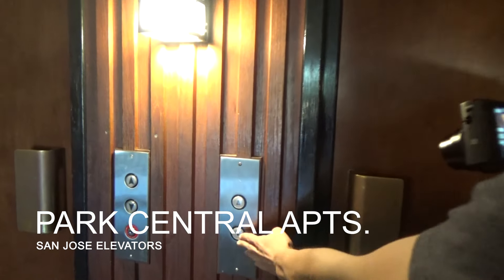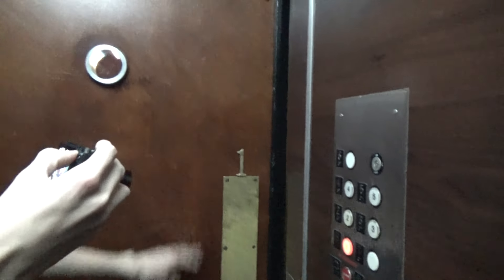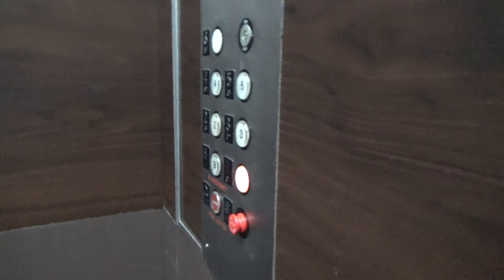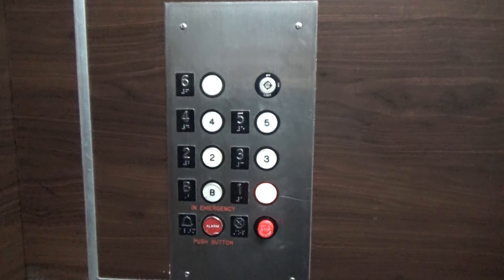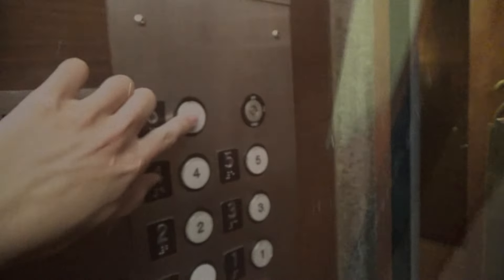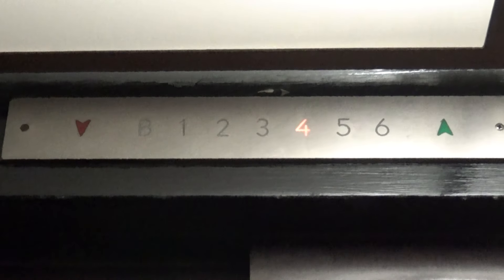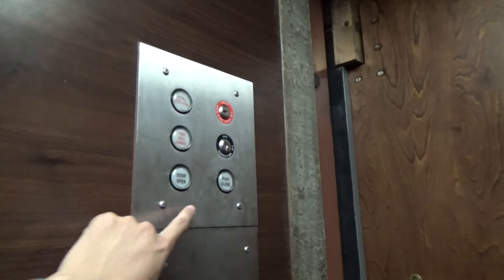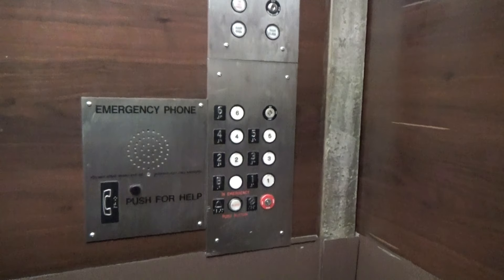San Jose Hydraulic Swing Door Elevators - Park Central Apartments - San Mateo, CA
[Recorded 7-13-22] It's VERY rare to find two swing door elevators in one bank, but here we are! This is only the second or third time we've seen a set of swing doors. However, they run on separate controllers since there's no way to put two on one lol. These were San Jose installations that originally had GAL fixtures, probably the light up version. They got slapped-on with EPCO and Adams. The left car had fire service added to it but not the right car. The left car also had a fully-working floor indicator while the right car's barely worked.